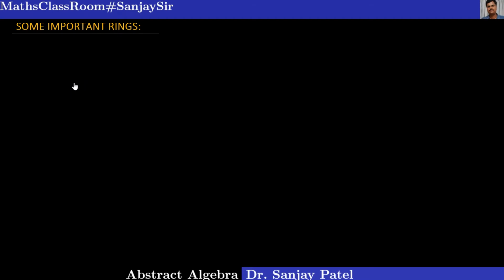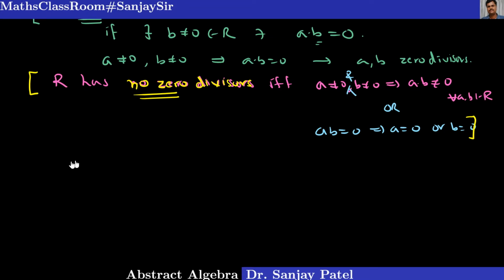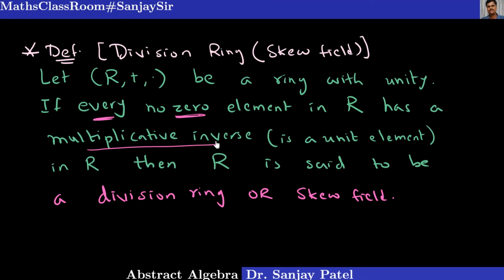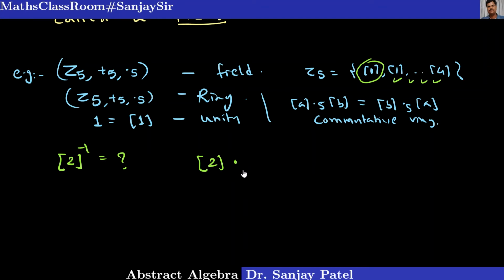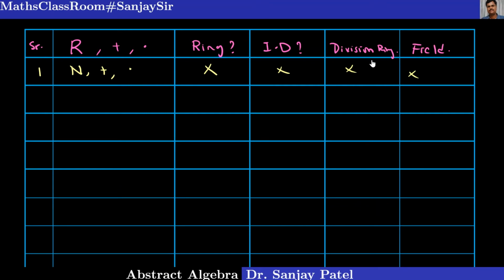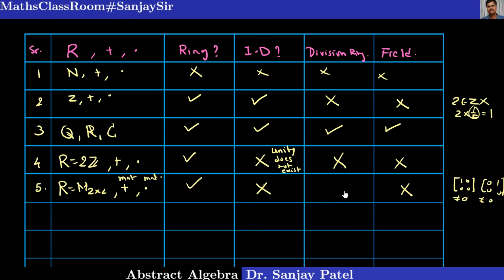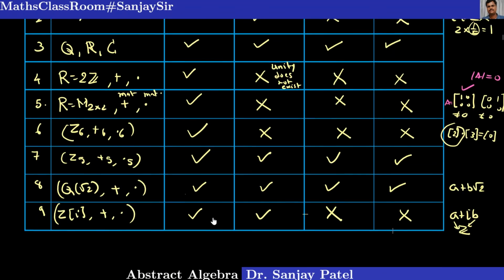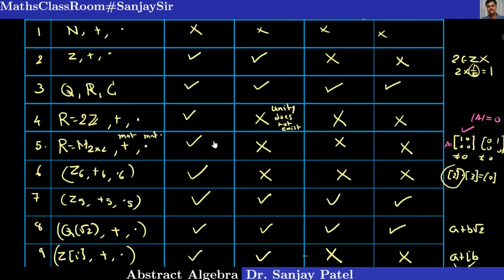07 Some Important Types of Rings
In this video you will learn 3 special class of rings, namely Integral domain, Division ring and Field